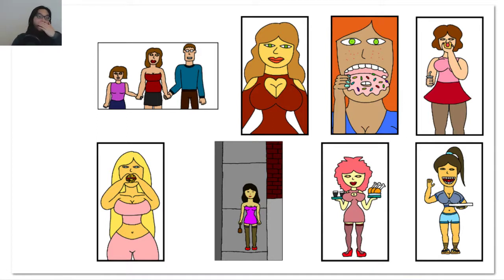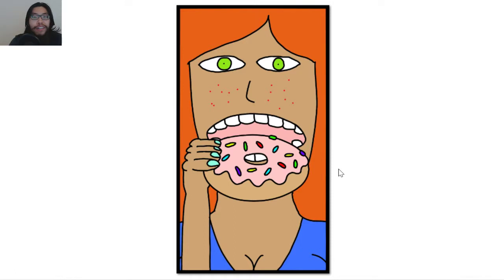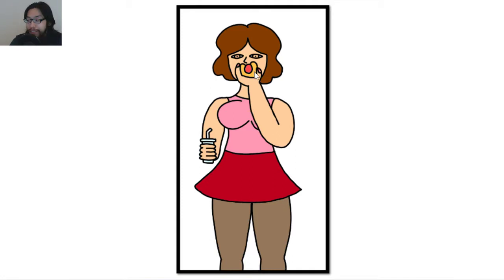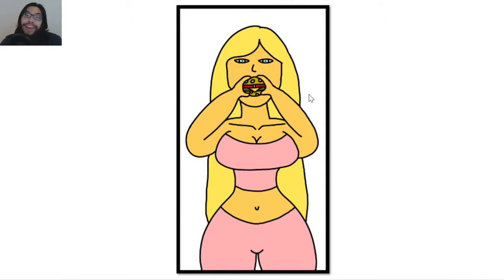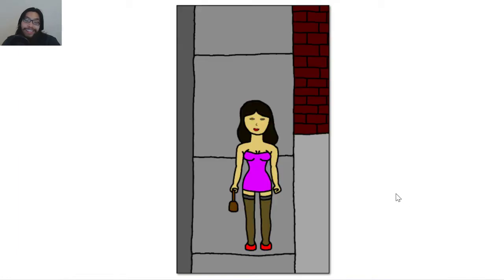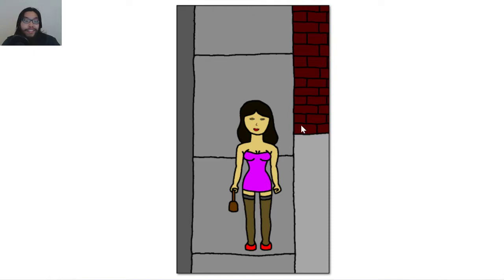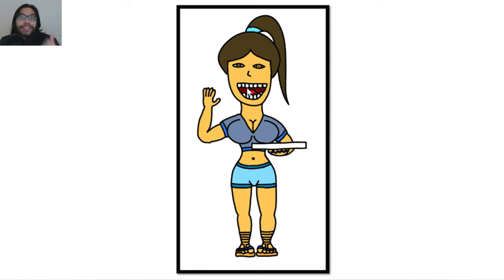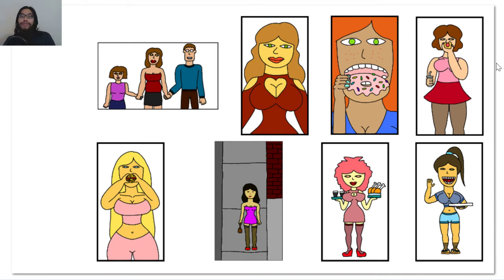Art of the Week Women and Food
Ziljin using a touch screen smartphone, handrawn pen and paper or non screen graphics tablet drawing some Women and Food fanart art drawings. In this episode I draw a family of 3 mom dad and daughter, woman with a heart shaped cleavage dress, woman eating a donut, woman eating a hotdog in a miniskirt and pantyhose, a  blondewoman eating a burger in a midriff and yoga pants leggings, a woman in a one piece dress stockings walking down a street, a woman with a tray of chicken drumsticks and soda cola, and a woman waving while carrying a pizza pie box wearing short shorts and gladiator sandals.